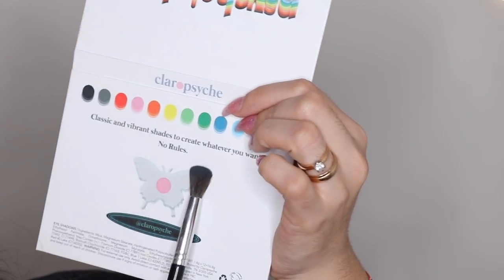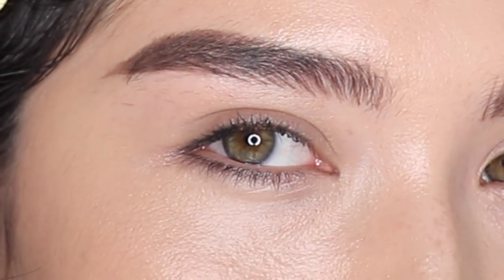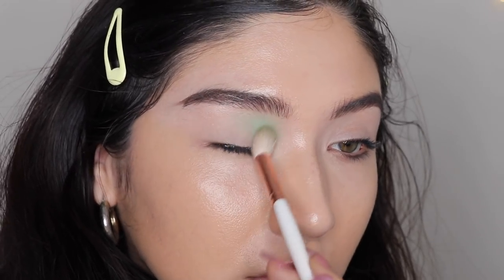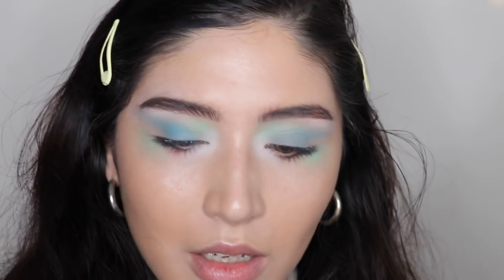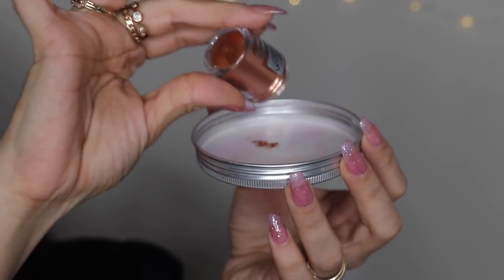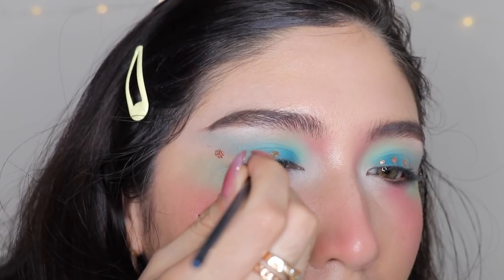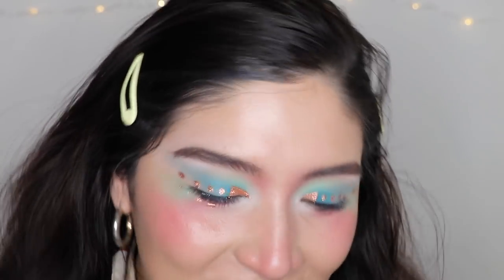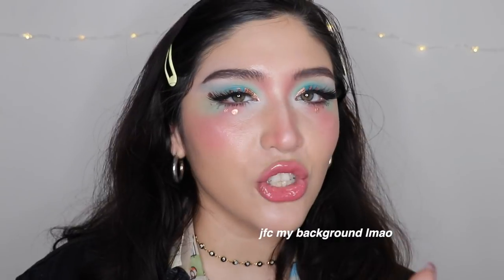"Dreamy" pastel looks ft. Psyche's Box + copper detail // hair still in shambles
It's about that time for another annoying video, my friends. You guys were really loving this look on Insta so you know it was time to bring it to Youtube lol. Guess what video is coming up next though (which will be a YT exclusive lmao)?! That DEWY FOUNDATION ROUTINE that y'all have been asking for!

Qivange brushes

Outro: La Madrague by Brigitte Bardot